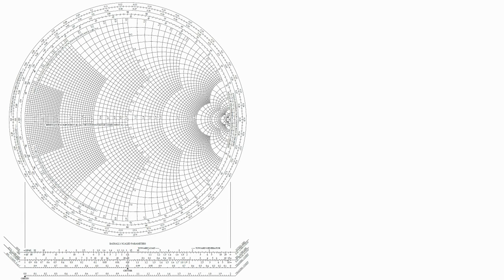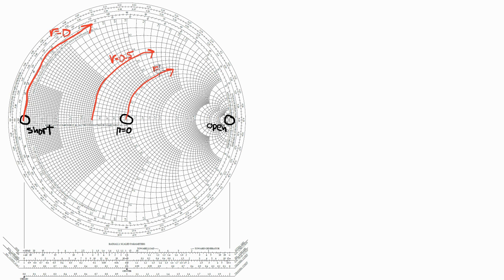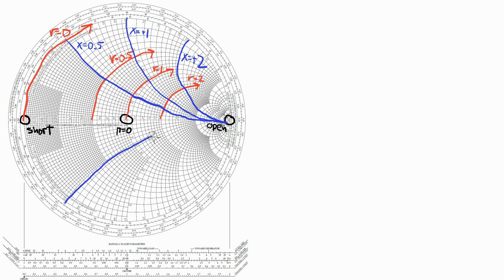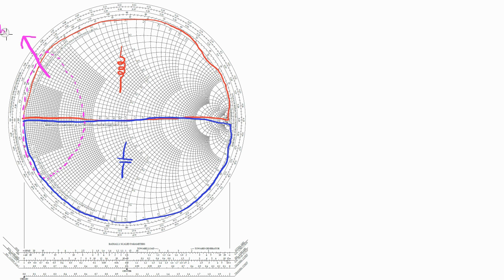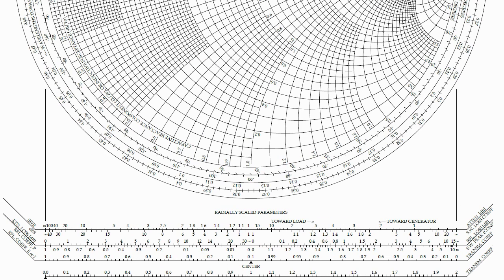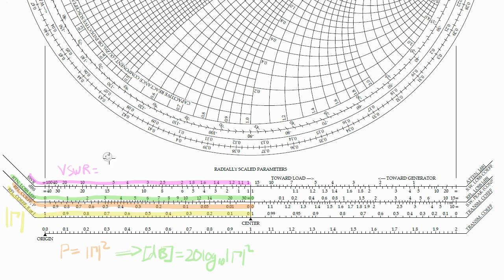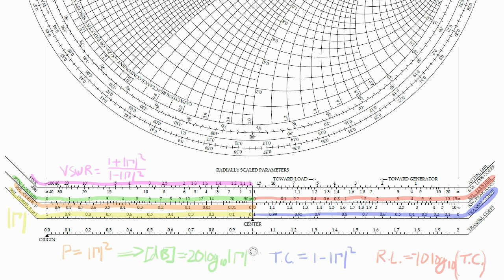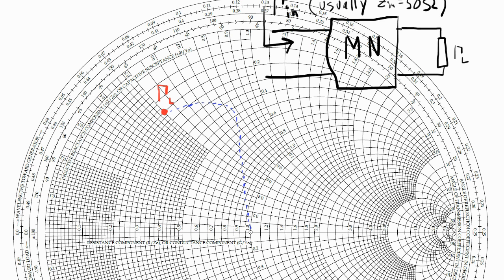Introduction to the Smith Chart (part 2)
to see more videos on RF/microwave engineering fundamentals. The Smith Chart allows you to visualize the impedance and corresponding reflection coefficient at different points in the RF circuit. This video (part 2 of 2) explains the basic construction of a Smith Chart.